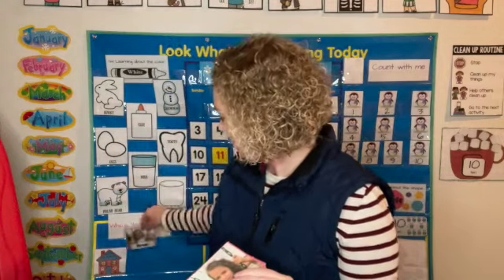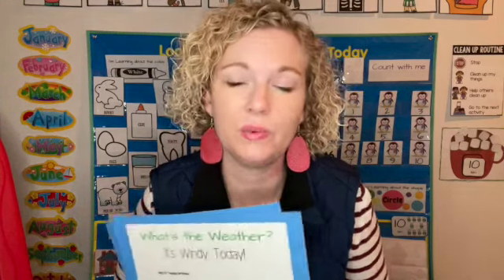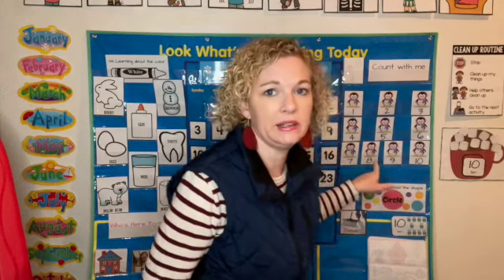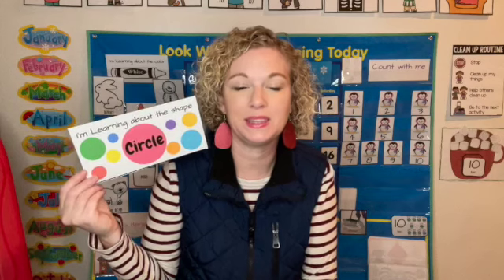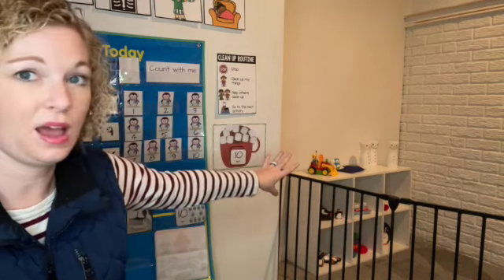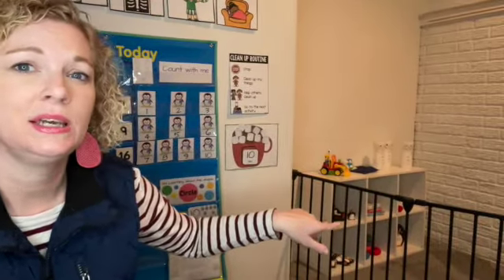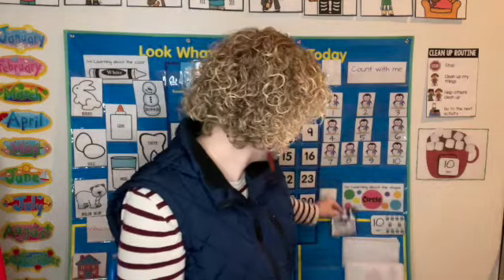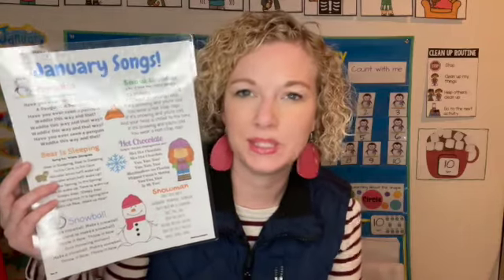Circle Time Activities for Toddlers | Tips for a Successful Circle Time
In this video, I will show you how I do a successful toddler circle time in my home daycare. If you've been searching for how to keep your students engaged during circle time, this video is for you. This video is perfect for daycare providers, home daycares, preschool teachers, and homeschoolers. I am a child care provider and toddler curriculum author. I love sharing toddler activities to keep little ones learning and having fun.

Please Note: This video was created as an instructional video for early childhood educators and daycare providers. This video is not intended for children.

👩🏼 ABOUT ME 👩🏼
My name is Hollie, I'm a home daycare provider, and a homeschooling mom of 5. I LOVE creating fun, educational toddler activities to keep those little ones learning and having fun. I also share organizing tips, record-keeping ideas, and how to professionalize the childcare industry. If you are another childcare provider or homeschooling mama, or just plain curious how I get all this done, I would love to have you join me in this journey, go ahead and click that subscribe button!